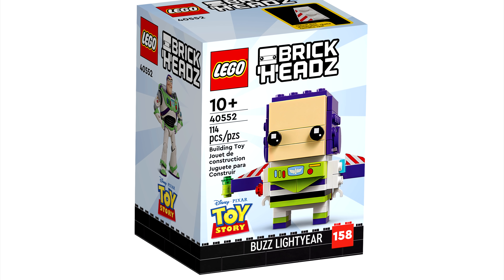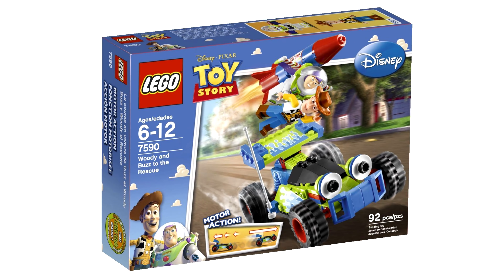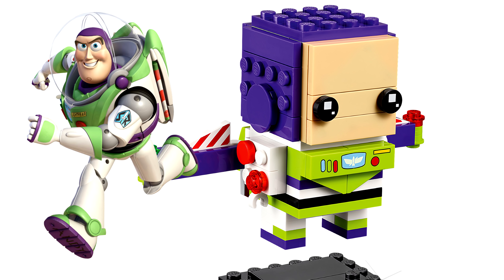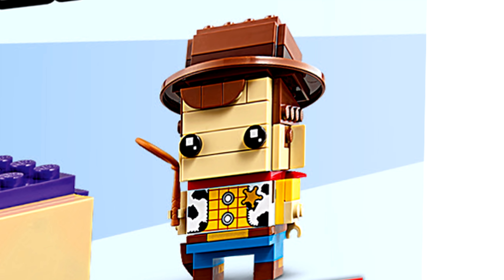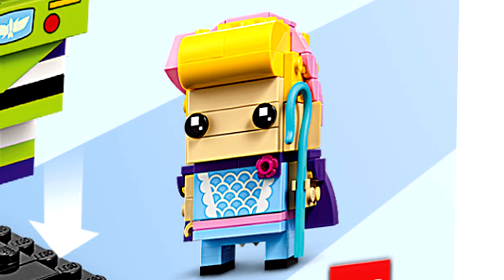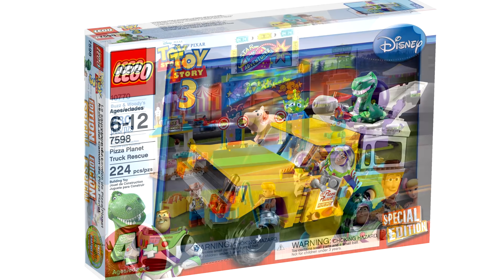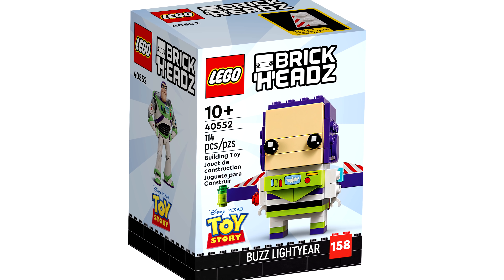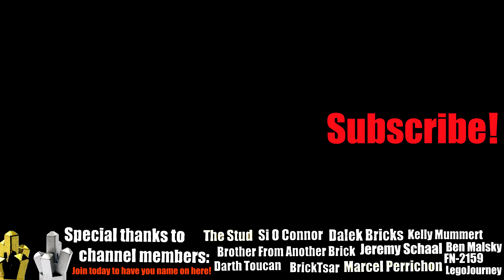LEGO Toy Story 2022 sets! No minifigs... for now!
A new LEGO Bo Peep, Buzz Lightyear and Woody BrickHeadz for 2022 have been revealed. Sets 40553 and 40552!
COMMENT RULES:
1) Treat others with respect. Disagreement and criticism is always welcome.
2) Do not REVEAL the private personal details of any person, or else you will be banned.